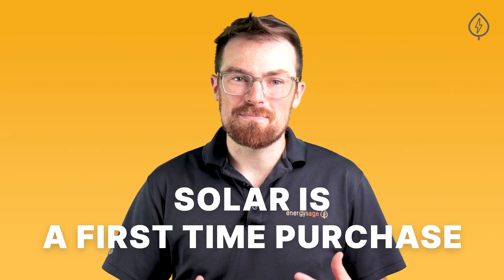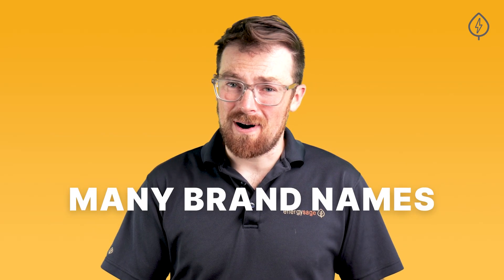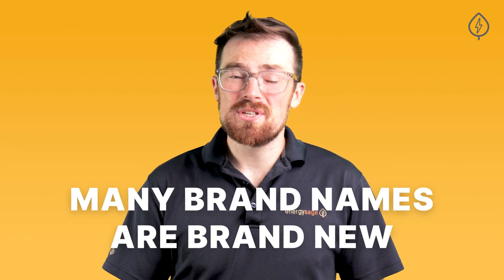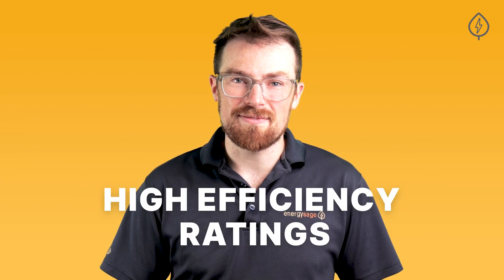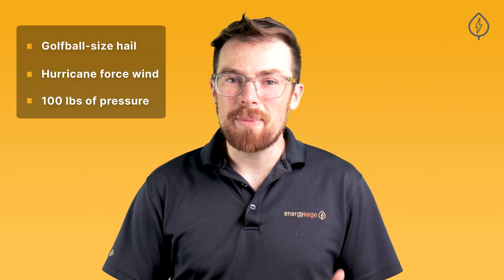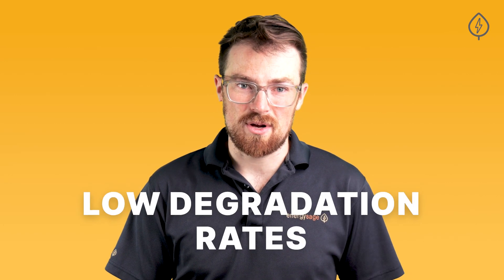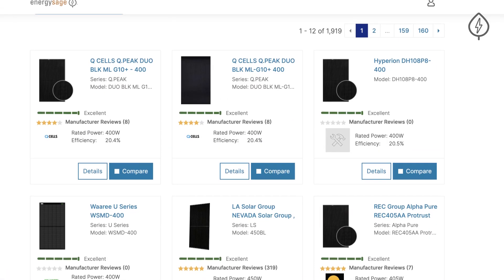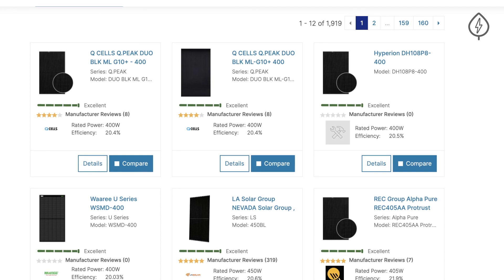How to Pick the Best Solar Panel for Your Home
With many high-quality options available, it can be difficult to choose a solar panel that is best for your installation. Here at EnergySage, we want all of our customers to be as informed as possible about their options so join us as we go through the different factors to keep in mind for picking the best solar panel.

You can find all of our available solar panel options on the EnergySage Solar Panel Buyer’s Guide

Chapters:
Introduction 0:00
Features of the best solar panels 0:22
Best solar panel warranties 1:15
How to compare different solar panels using EnergySage 1:23